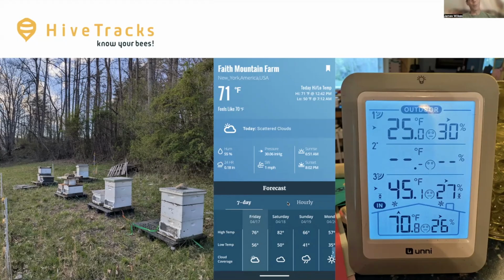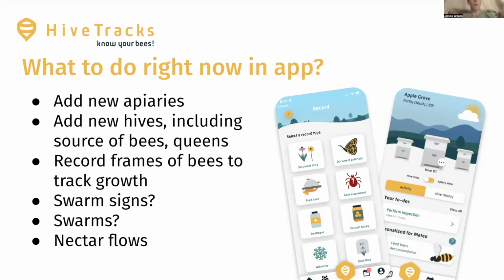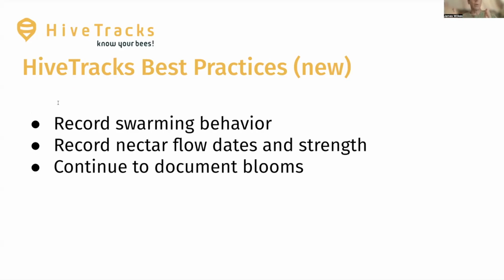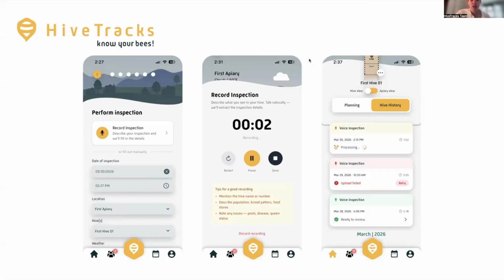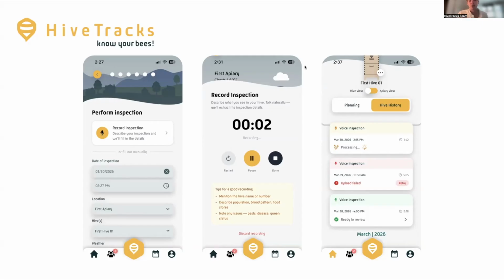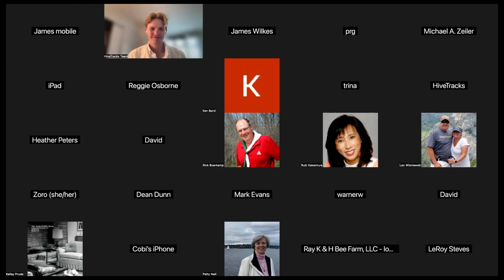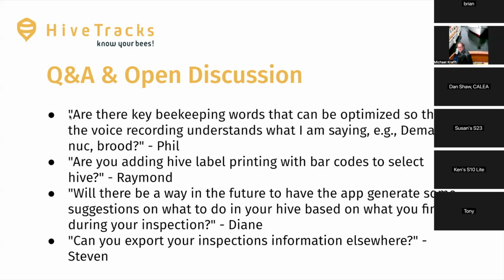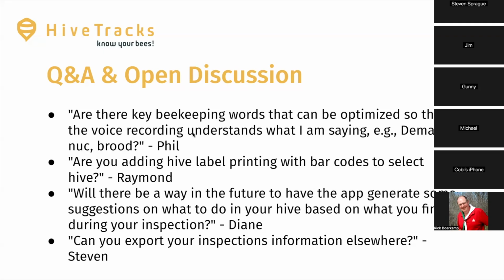HiveTracks April 2026 Webinar: New Feature Preview: AI-Voice Recording for Inspections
We walk you through our newest feature--available soon!